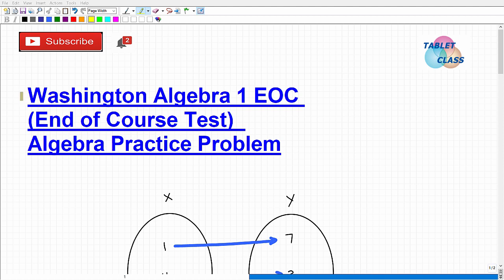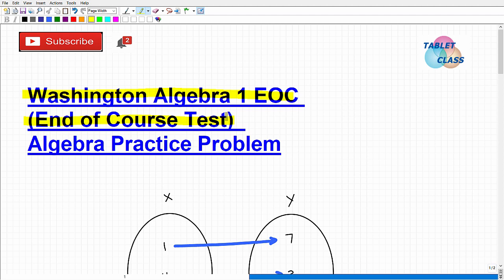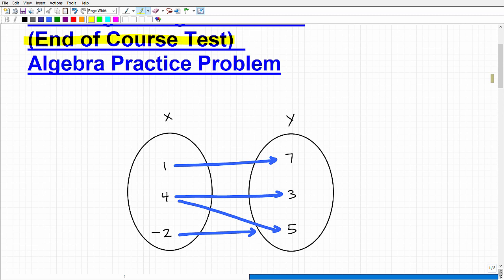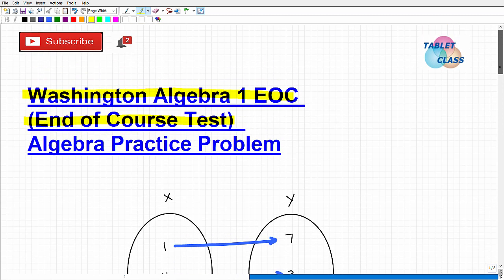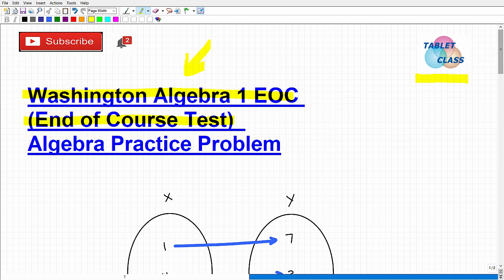Washington Algebra 1 EOC (End of Course Exam) – PRACTICE PROBLEM!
Passing the Washington Algebra 1 EOC (End of Course Exam) will require your ability to increase your focus and commitment on what you learned in Algebra 1.  The Washington Algebra 1 EOC exam is not easy and most students don’t appreciate the amount of algebra concepts and skills they need to know to pass.  In this video I will explain an algebra problem that you should be able to solve if you expect to be able to pass the Washington Algebra 1 EOC.  Although, you may struggle in algebra – there is time to learn, study and practice so you can increase your odds of passing the Washington Algebra 1 EOC.
If you need math help in passing the Washington Algebra 1 EOC check out my Washington Algebra 1 EOC course:

Washington Algebra 1 EOC (End of Course Exam) Prep Course